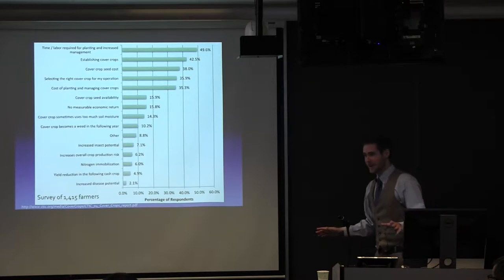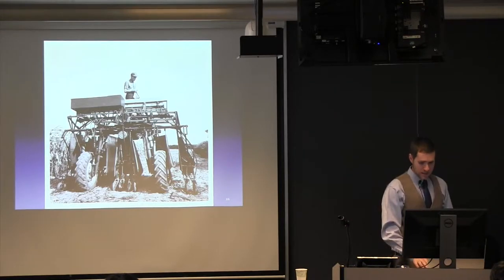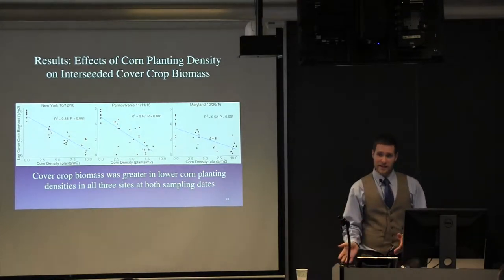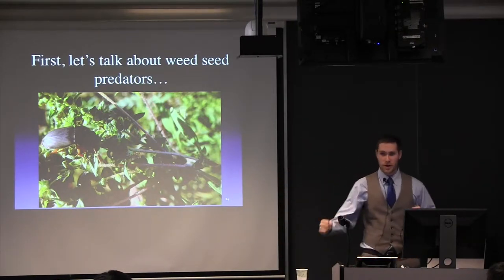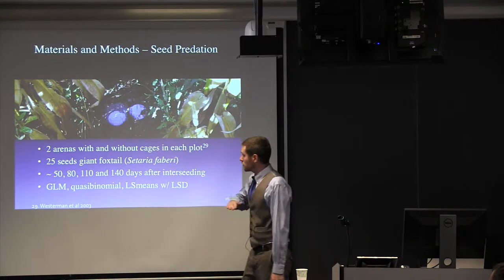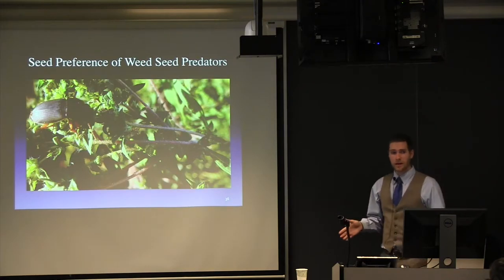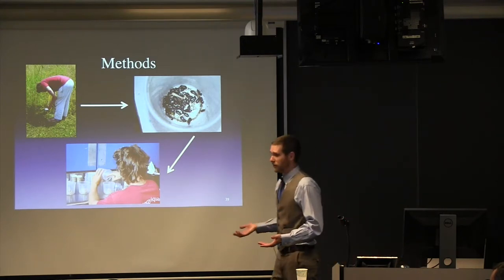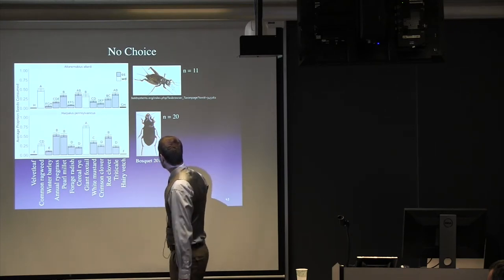Connor Youngerman: Effects of interseeded cover crops on weed seed predation in corn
Connor Youngerman, Soil and Crop Sciences Section